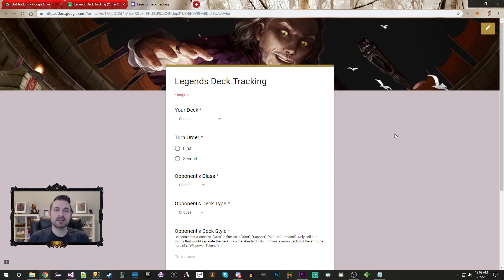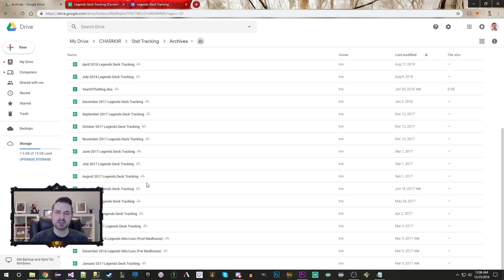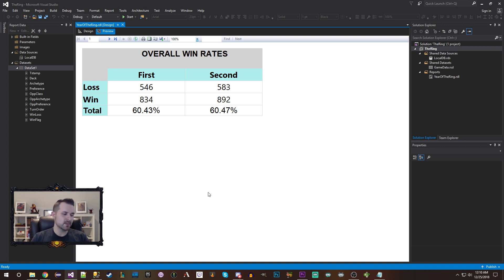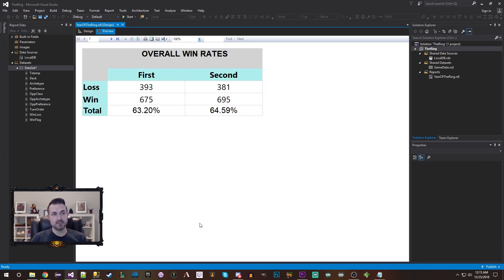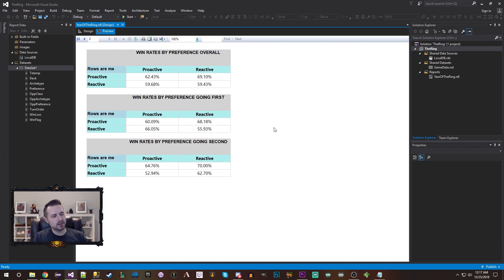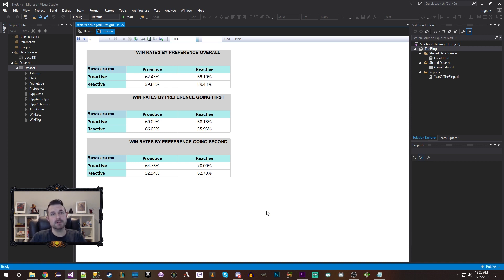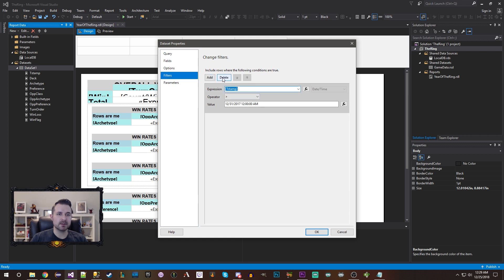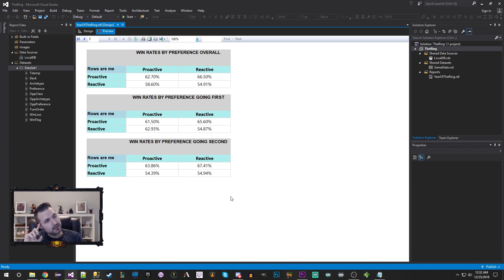Reviewing the Ring of Magicka 2: Electric Boogaloo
With 2018 in the books, I take a look at my games from this year to see how the Ring of Magicka impacted my win rates. I ramble a lot, but it's the end of the year so I think I'm allowed to.